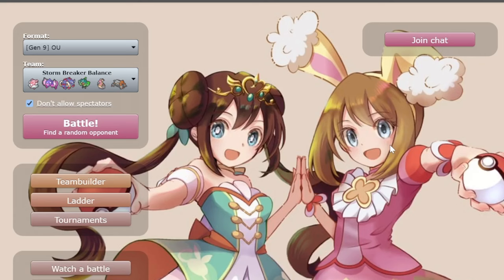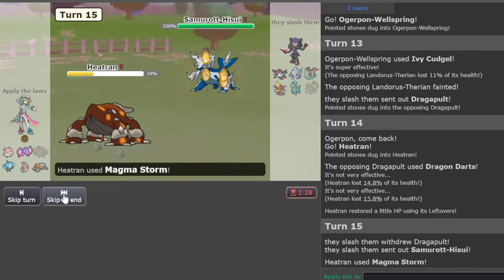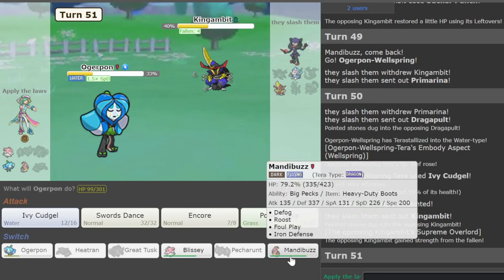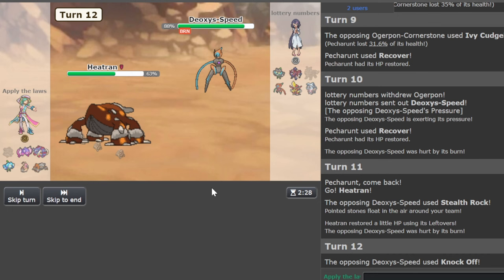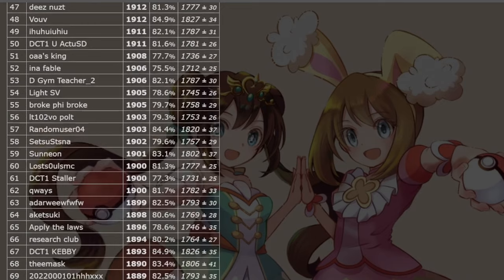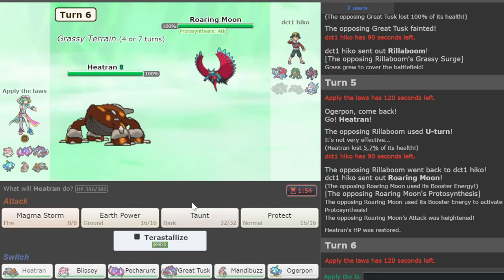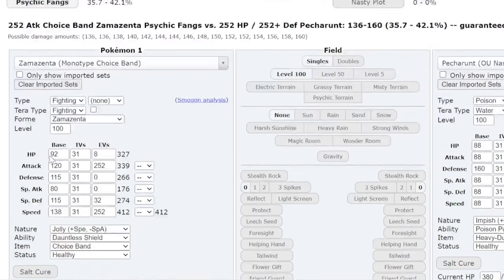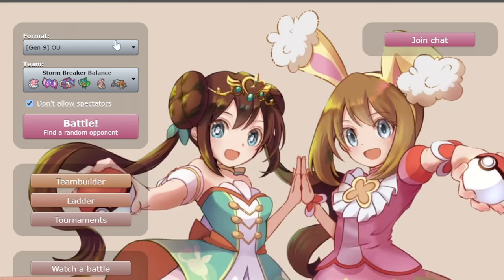1956+ This OVERPOWERED TEAM Hit TOP 20 in OU : Pokemon Indigo Disk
This Storm Breaker Industry Team used to dominate peak of OU!

00:00 Enter the Battlegrounds
00:40 Game 1 Rated 1871
12:20 Game 2 Rated 1956
21:50 Game 3 Rated 1913

Regards: Blim from The Industry!